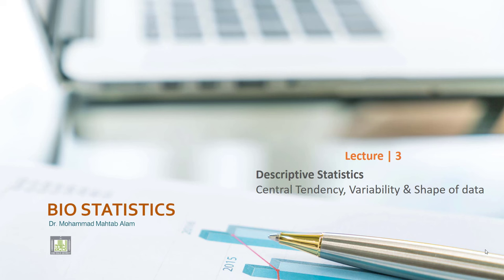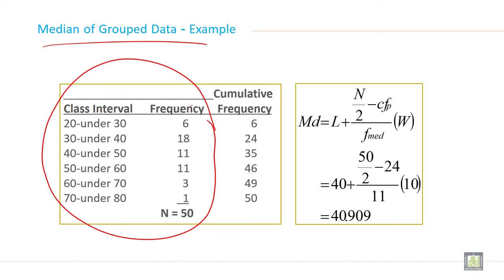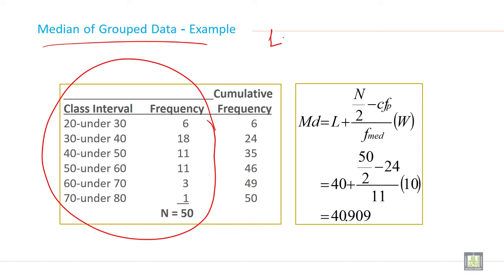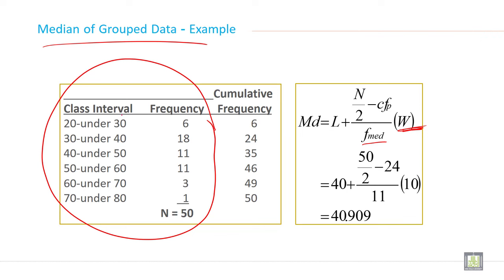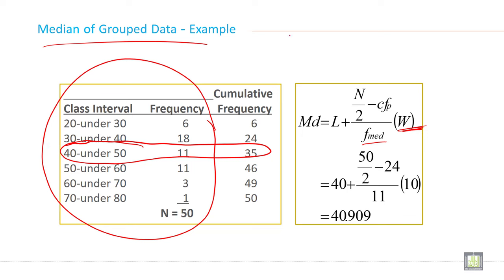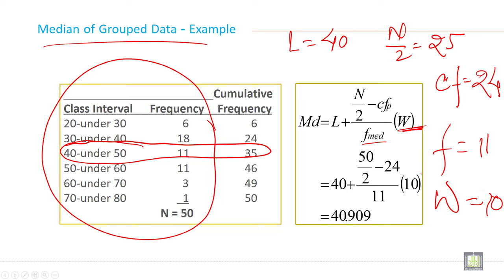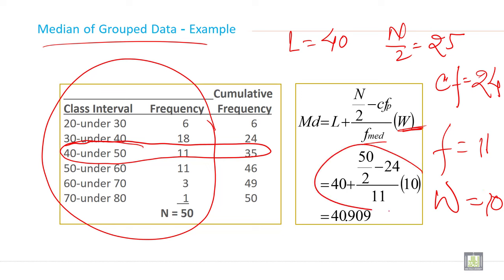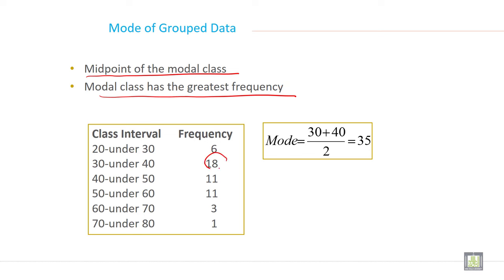Applied Biostatistics | U3-L13 | Median and Mode of Group data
Chapter 3 - Lecture 13 : Median and Mode of Group data
Properties of Group data
Steps and formula to calculate median for group data
Examples of calculating median for group data
Steps and formula to calculate mode for group data
Examples of calculating mode of group data